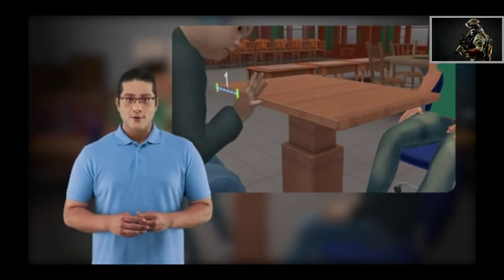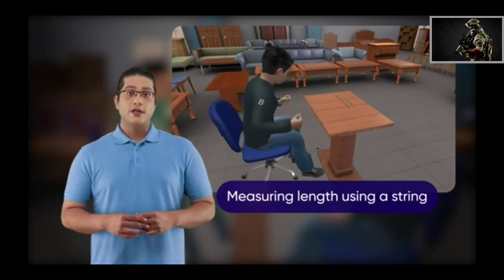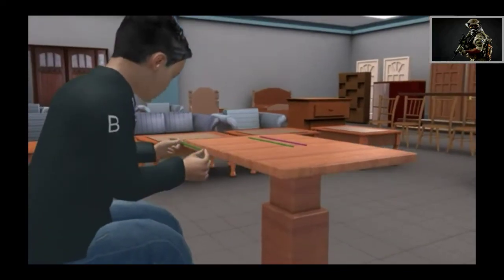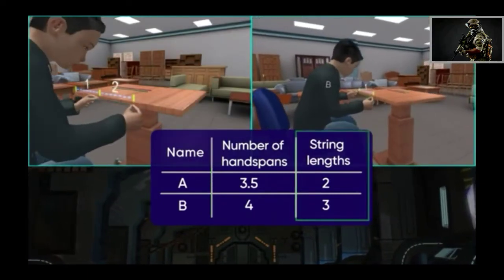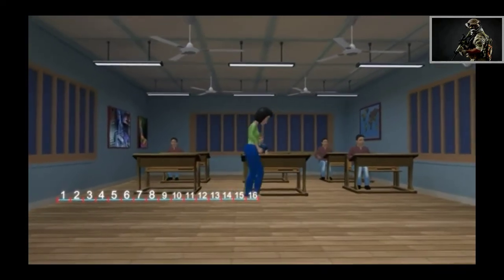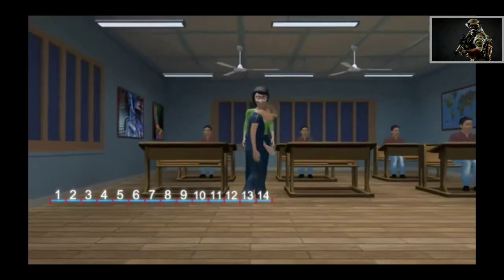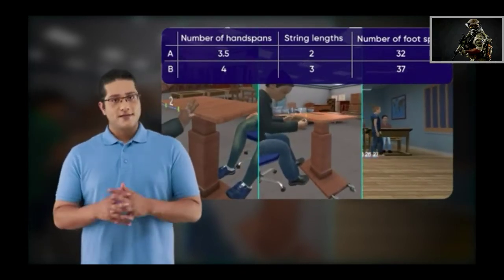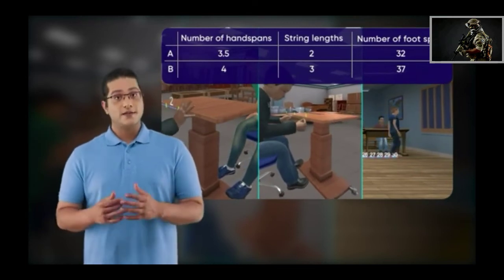Class11 Measurement and Physics//Introduction to Meserment and Physics //Old Methods of Measurment//